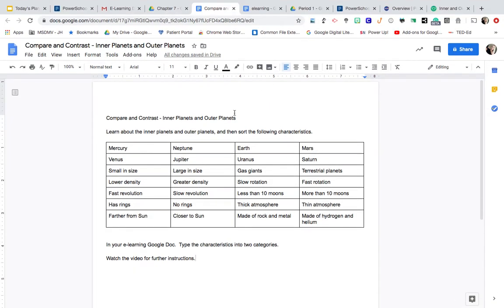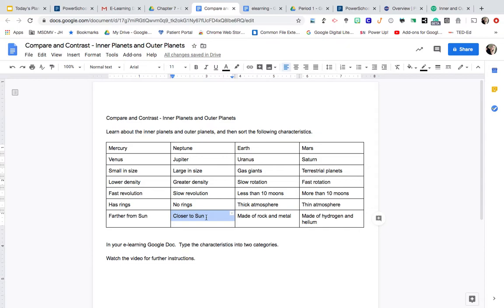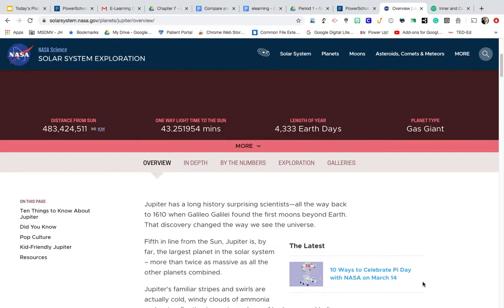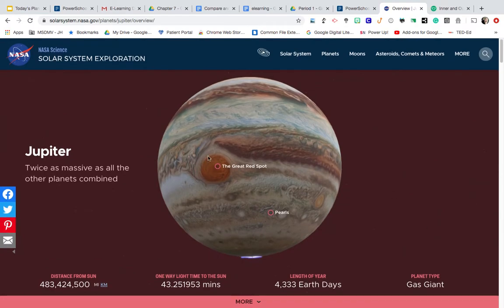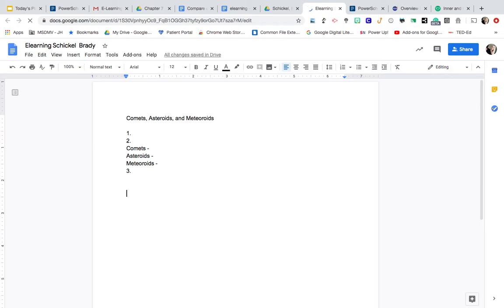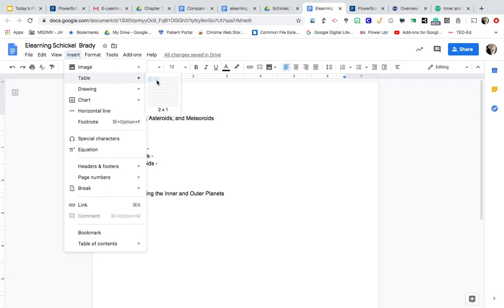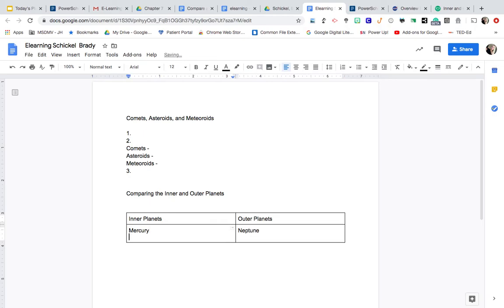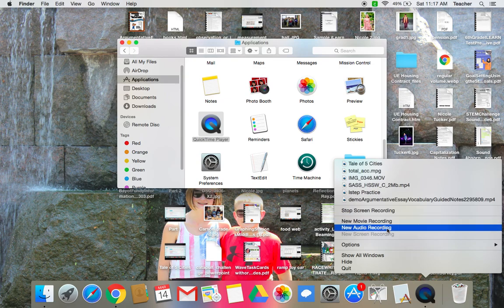Inner and Outer Planets